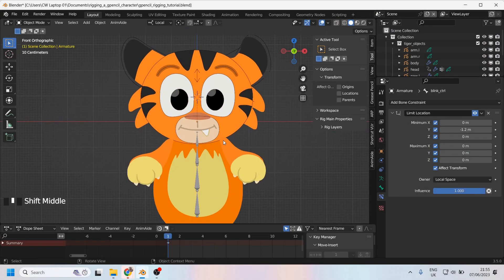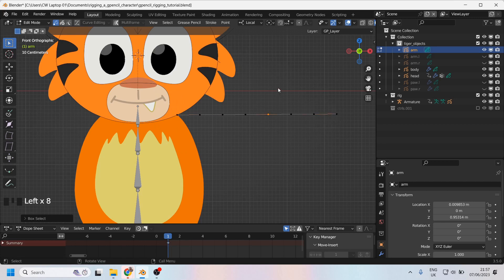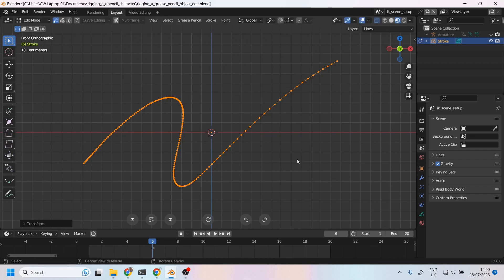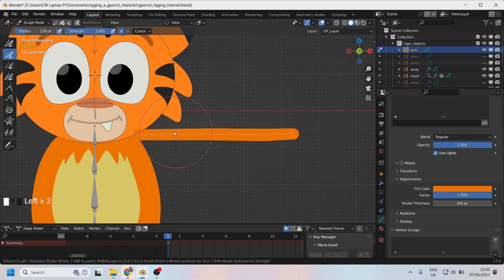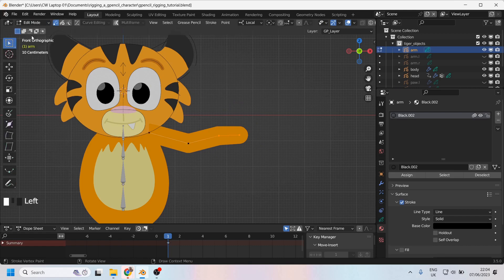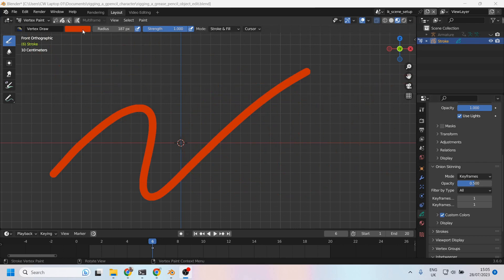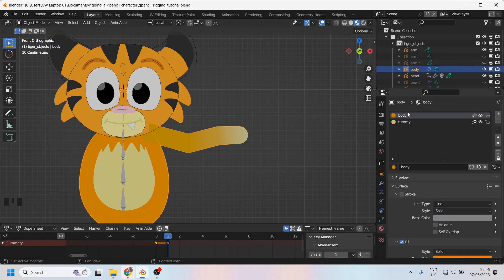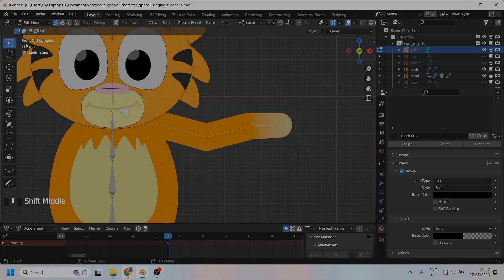Rigging a 2D Animated Character - Part 13: Strength, Thickness and Color (Blender Grease Pencil)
In this Blender Grease Pencil tutorial, learn how to use the thickness tool, strength brush, and color dropper to give your character a consistent finish. We'll cover how to thicken strokes, increase the strength of curves, and solve any color dropper inconsistencies.

By the end of this tutorial, you'll be able to:

- Use the thickness tool, Alt+S, and the Adjustments menu to thicken strokes.
- Increase the strength of curves using the strength brush.
- Solve any color dropper inconsistencies.

I hope this video series helps you in rigging a 2D animated character in Blender.